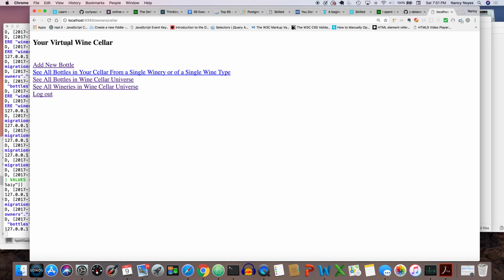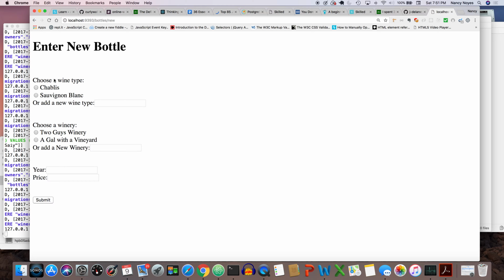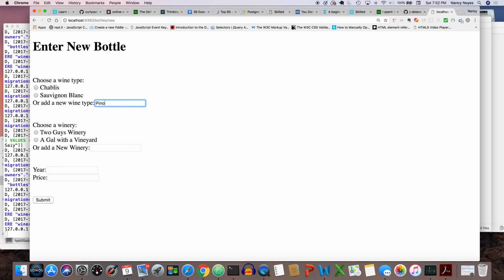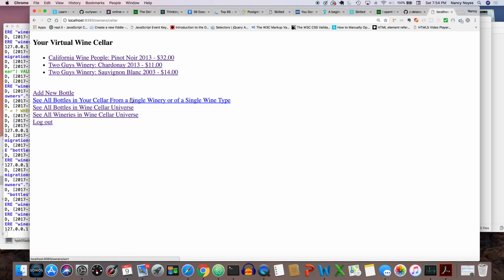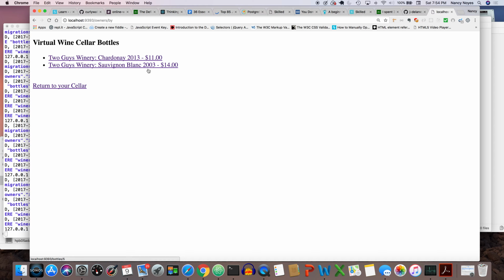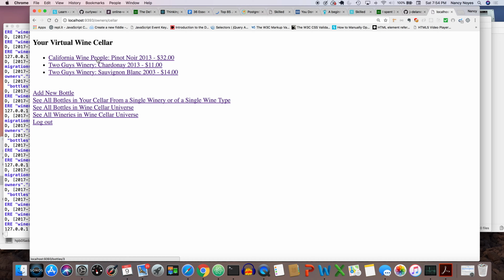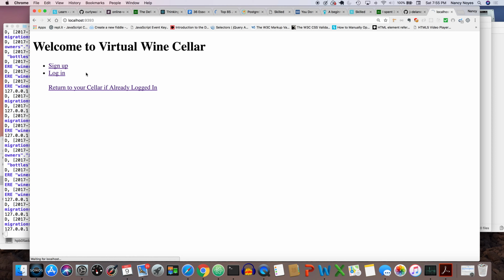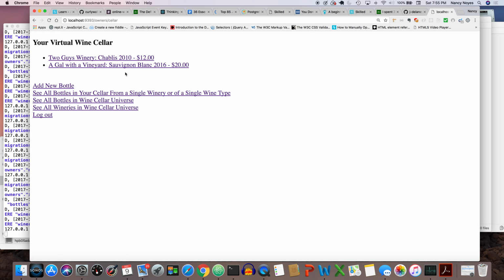Virtual Wine Cellar Demo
MVC Sinatra application that allows users to create accounts and add information about each bottle in their virtual wine cellar